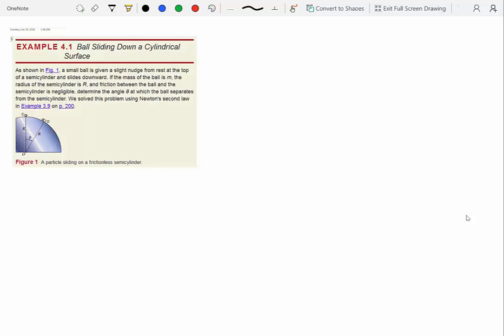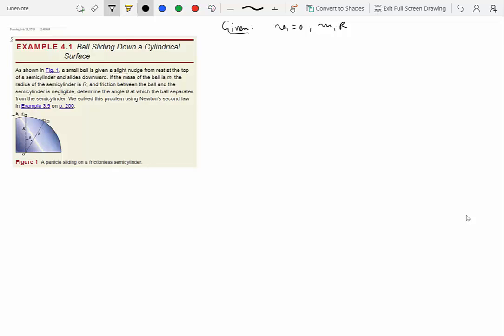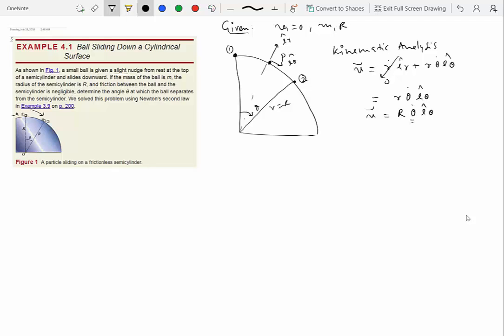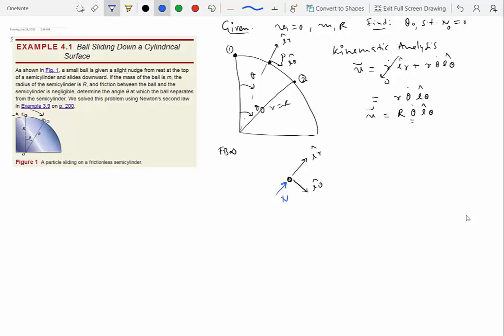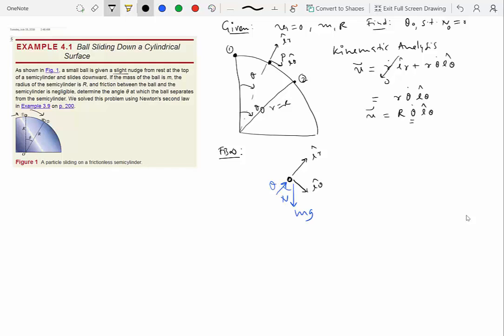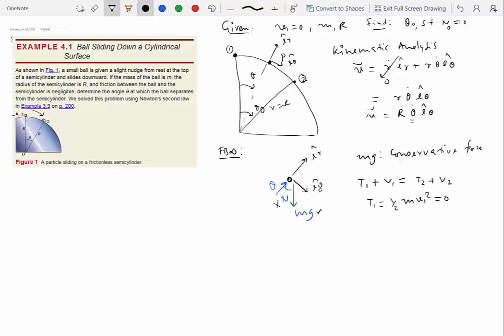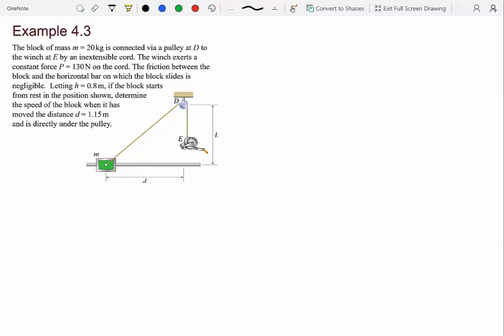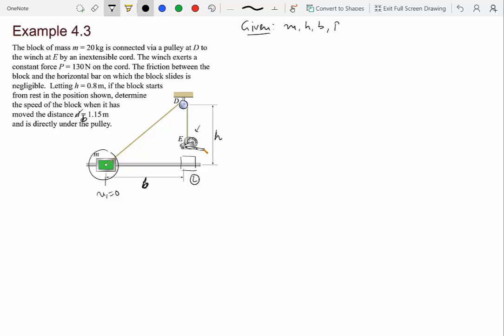4.7 Examples: Work Energy Approach for Particles